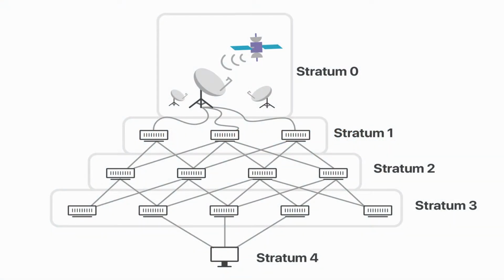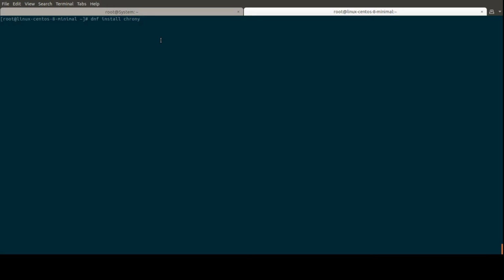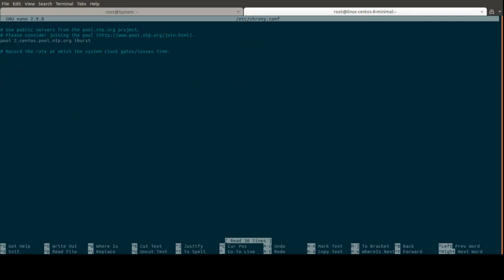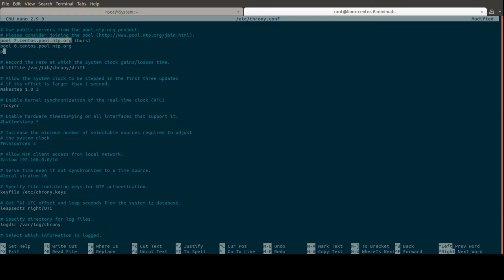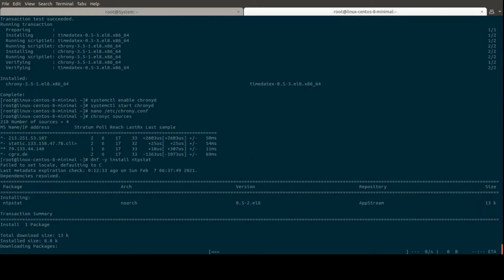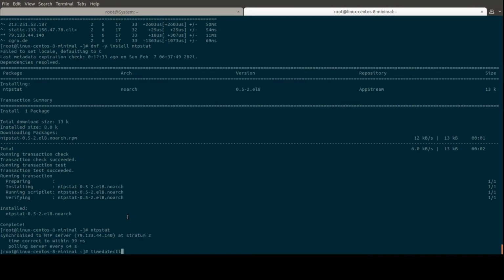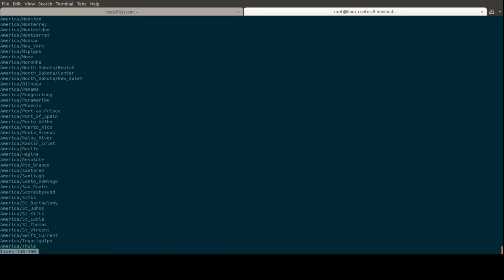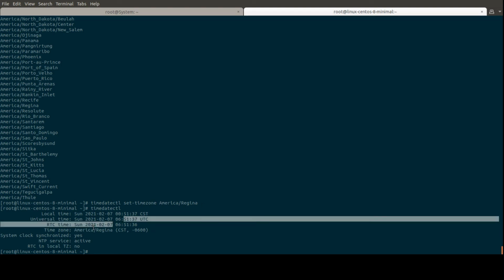How to config Time and date on CentOS 8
In this tutorial, I will show you how to configure time and date on CentOS 8.

Install and configure NTP Daemon.
# dnf install chrony

Enable Chrony and start.
# systemctl enable chronyd
# systemctl start chronyd

Open Chrony configuration file.
# nano /etc/chrony.conf

Change to your own NTP server or others in your timezone.

Verify status.
# chronyc sources

Install NTPStat, it’s possible to display time synchronization status.
# dnf -y install ntpstat
# ntpstat

synchronised to NTP server (2a04:92c7:e:bd2::e6b9) at stratum 3
time correct to within 13 ms
polling server every 64 s

Configure time zone to make sure that the appropriate time zone is configured on the server please execute the command below.
# timedatectl

Local time: Thu 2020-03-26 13:32:07 CET
Universal time: Thu 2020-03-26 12:32:07 UTC
RTC time: Thu 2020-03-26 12:32:07
Time zone: Europe/Berlin (CET, +0100)
System clock synchronized: yes
NTP service: active
RTC in local TZ: no

Get the list of all the available time zones.
# timedatectl list-timezones

Set your time zone.
# timedatectl set-timezone Europe/London
# date

Thu Mar 26 12:59:44 GMT 2020

And there you have it. Time and date were successfully configured on CentOS 8.